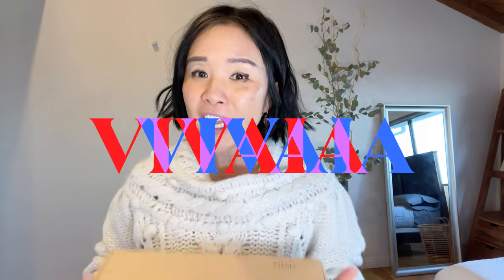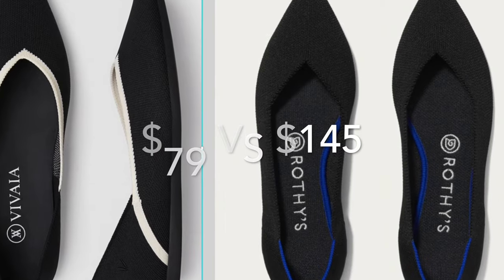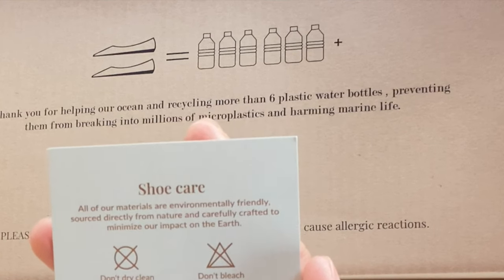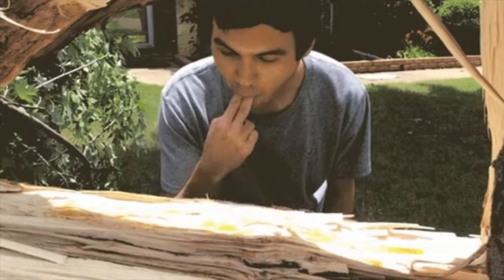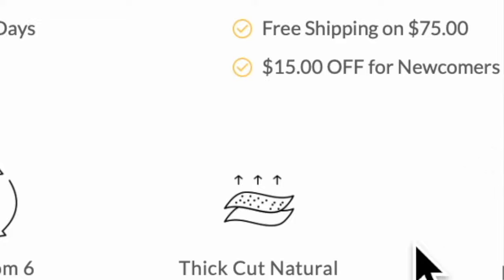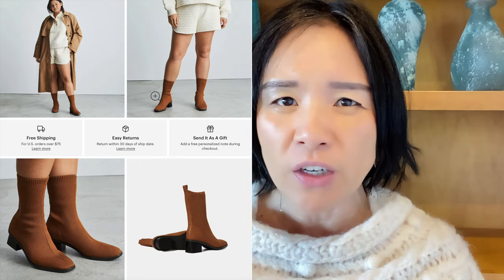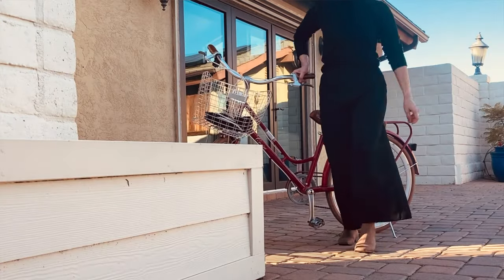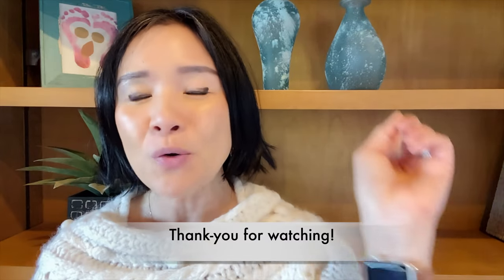My first shoe review-VIVAIA collection-MOVE OVER Everlane and Rothys!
If you are looking for great looking shoes that also are sustainable, breathable, deodorizing at a reasonable price, look no further.  I am all about comfort and these shoes definitely offer that.  Take advantage of their sale options to treat yourself this year.  Happy feet do mean happy day! And happy shopping! 💕

I am 5’2, 115 lbs, 32B; shoe size: 5-5.5 pumps; 5.0-6.0 sandals, 6-7 sneakers, 6.5-7.5 boots

MORE VIDEOS TO WATCH:
8 CLASSIC outerwear every woman *needs in her closet! don't pay the full price-Lifestyle with Thi purchases at TJMaxx! One stop shop for every budget! Lifestyle With Thi